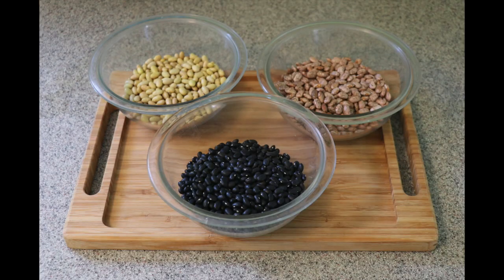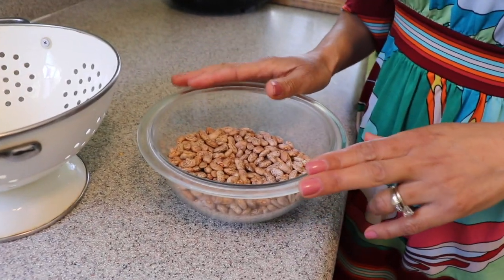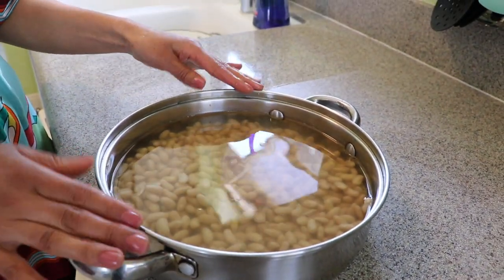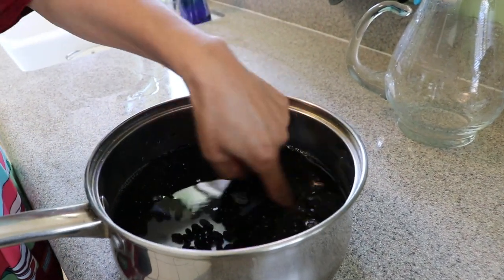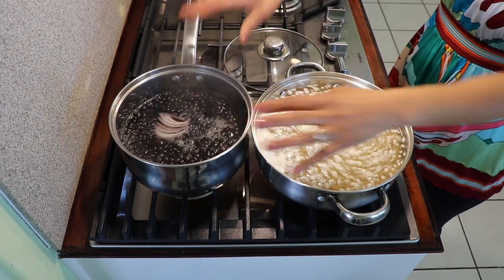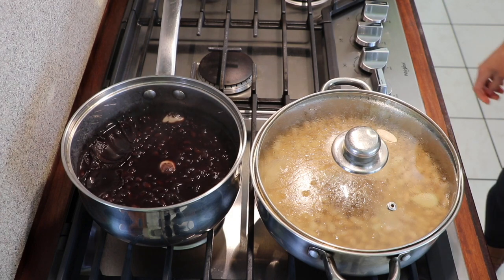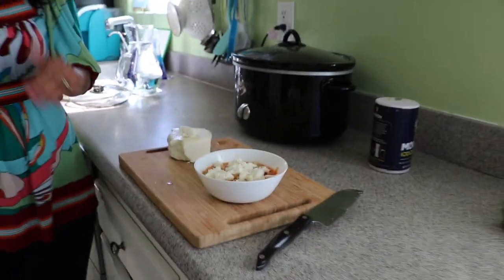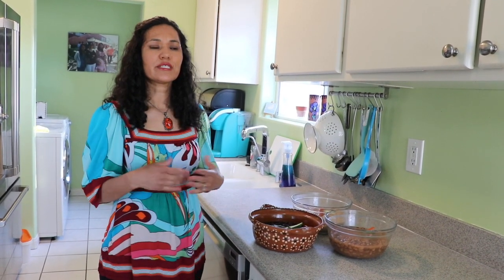The Basics for Cooking Beans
Hope you all are doing well and staying healthy. Thanks for all of your support and comments on my restaurant style beans video. Hope this video helps some of you.

For all methods the recipe is the same:

1 cup of beans
1/4 onion
2 garlic cloves
4 cups of water
1/2 tablespoon salt